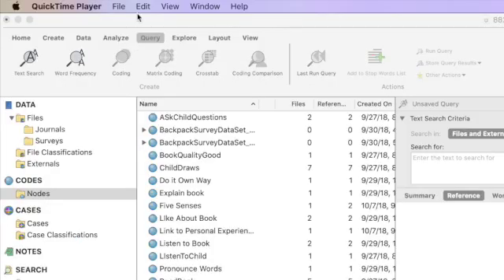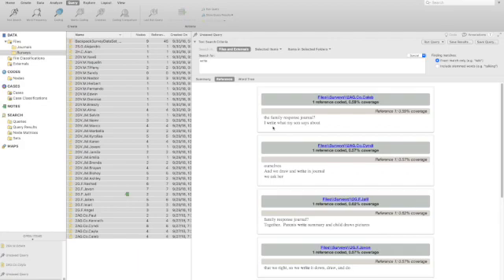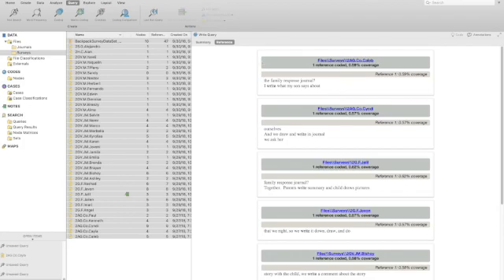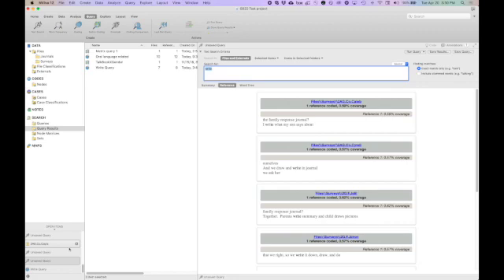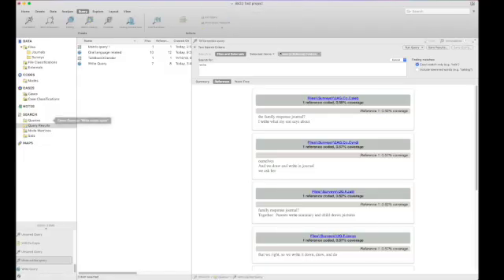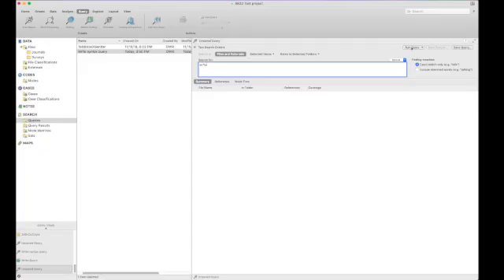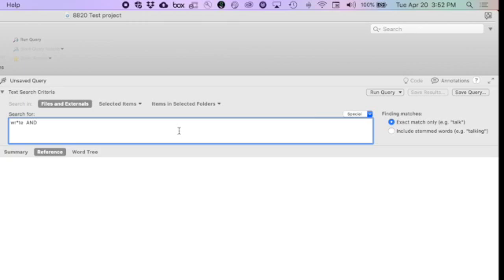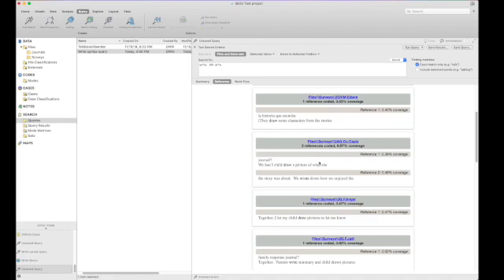NVivo 12 for Mac Text Search Queries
This NVivo 12 for Mac demonstration video shows how to conduct text search queries.